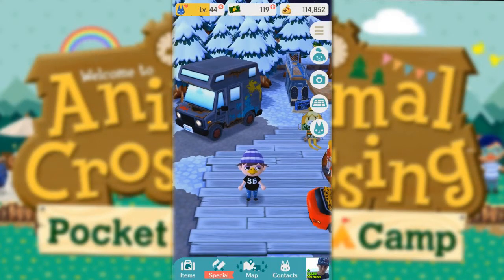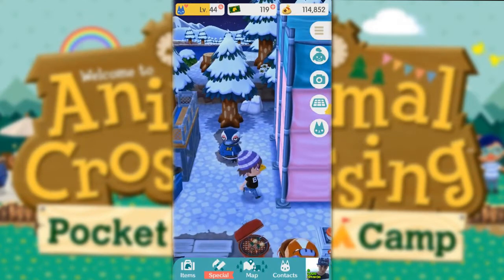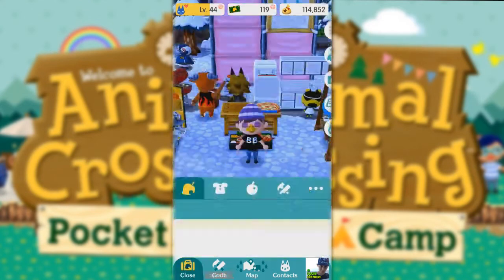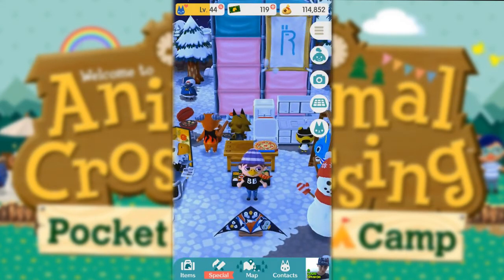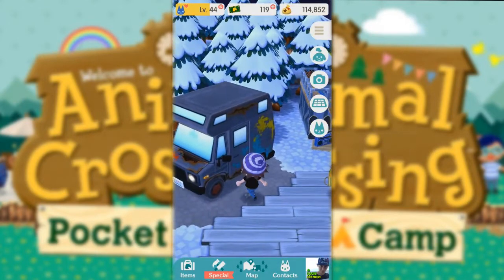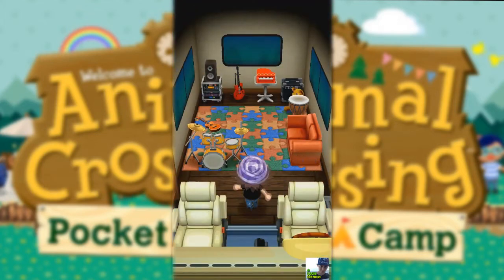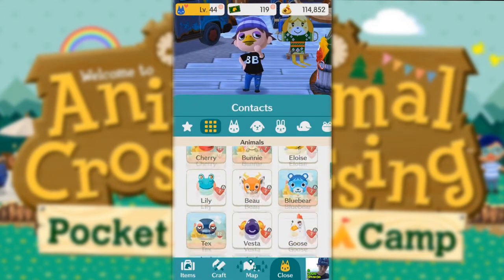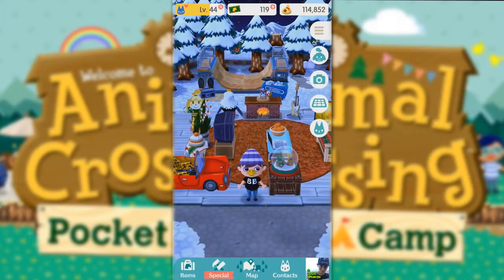Animal Crossing Pocket Camp First Look! Check Out My Camp! (Iso,Android)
Should we do more Phone games?
READ BELOW! PLEASE!! DUCK NEEDS YOU!!!

Please be sure to disable any ad block programs

when watching my videos.Ads are how Duck is able

to continue working on youtube. Show Him you care!